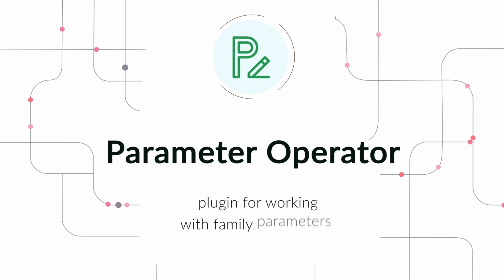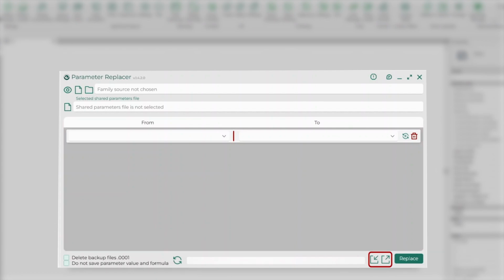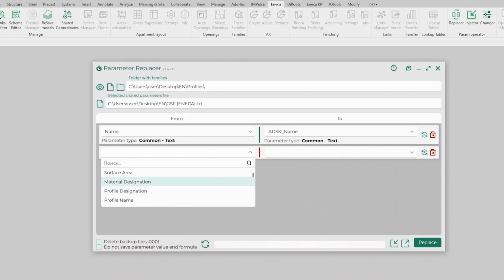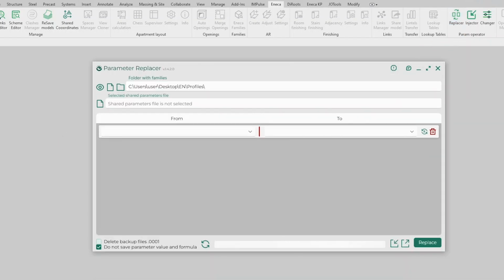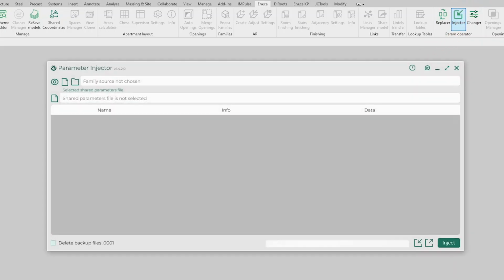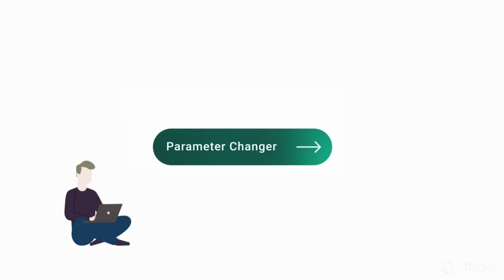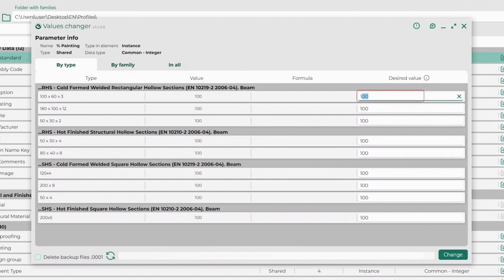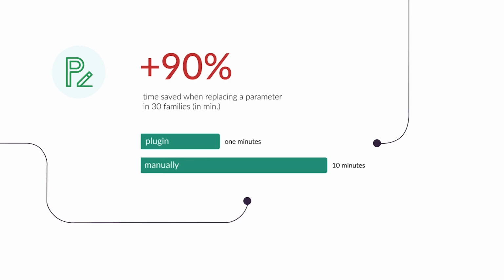Parameter Operator: Batch processing of family parameters in Revit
Parameter Operator is a specialised tool for batch processing of family parameters directly from libraries, without the need to open them manually. It comprises three modules: Replacer (batch replacement), Injector (batch insertion) and Changer (modification/deletion of values). Supports parameter templates.